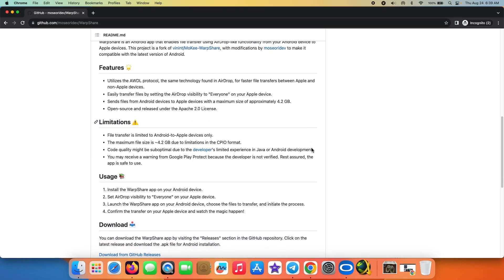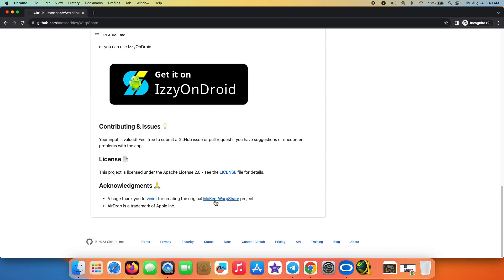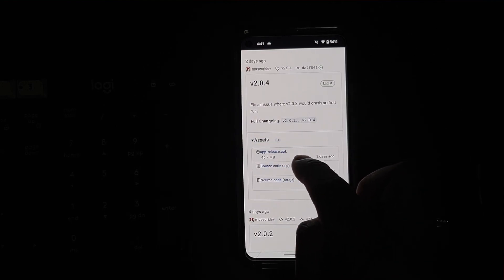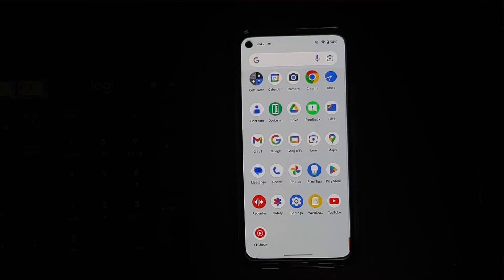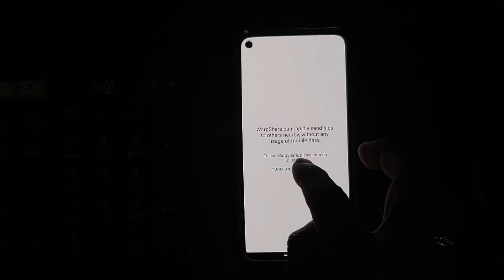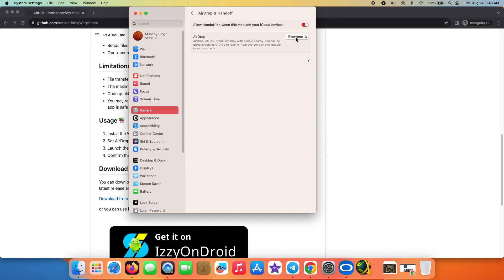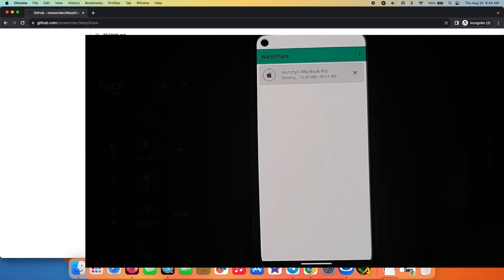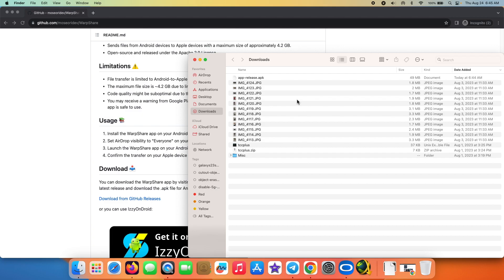How to NATIVE AIRDROP From Android to Mac (NO APP NEEDED on Mac)!!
Do you want to learn how to natively Airdrop from Android to macOS without installing any special app on your Mac? In this detailed video we will show you how to natively Airdrop from Android to macOS without installing any special app on your Mac.